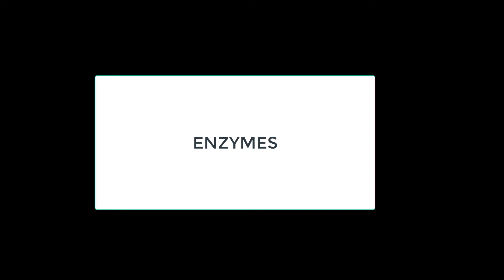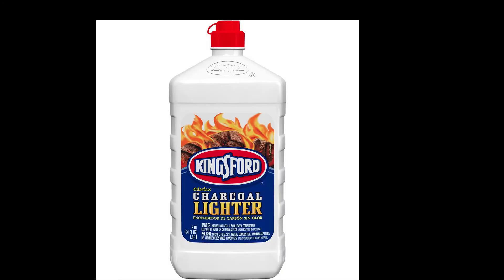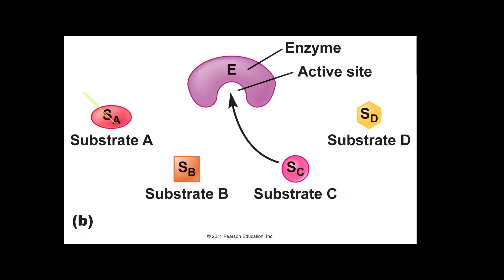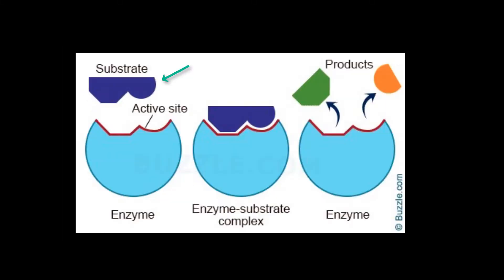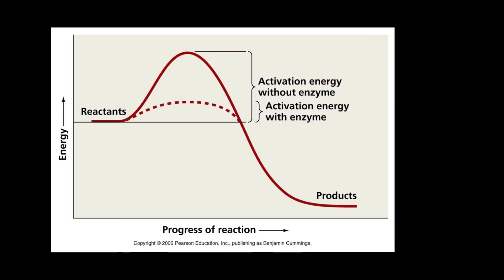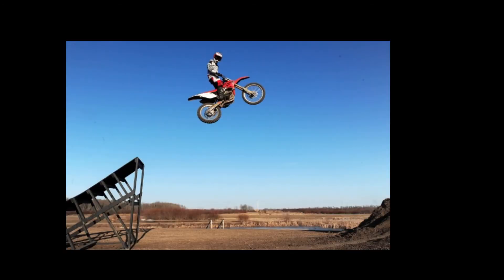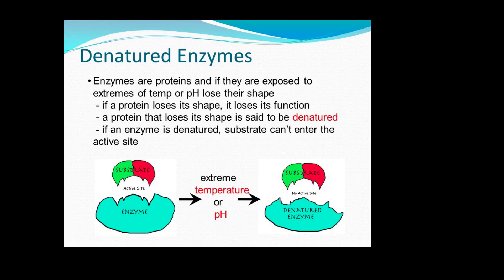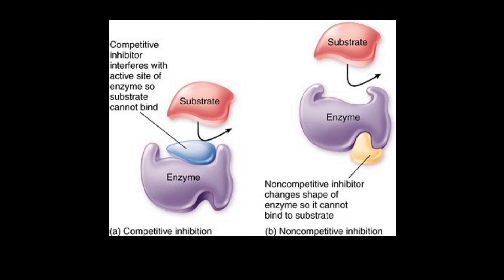Enzyme Basics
This video goes through the basics of enzymes including terminology, how enzymes increase the rate of a chemical reaction, and competitive and non-competitive inhibitors